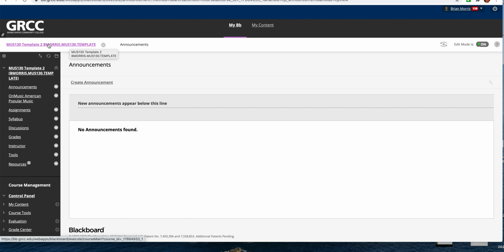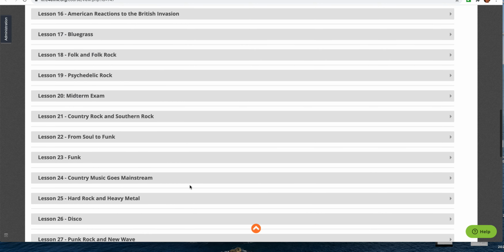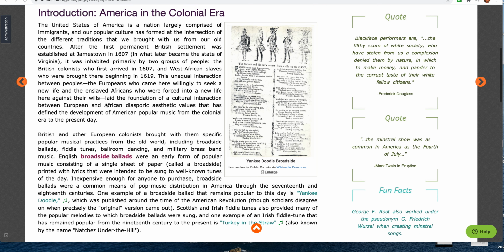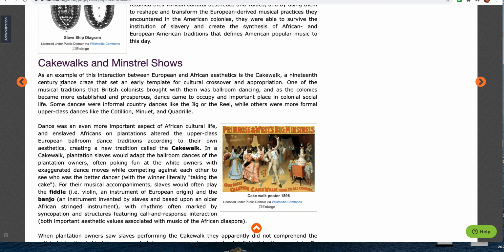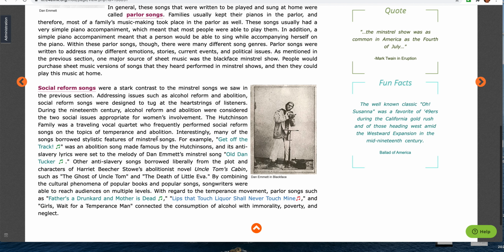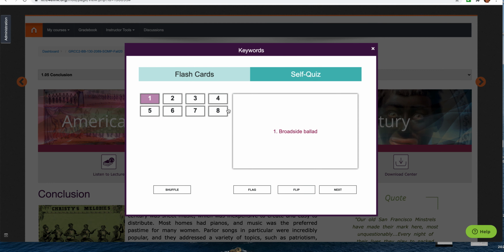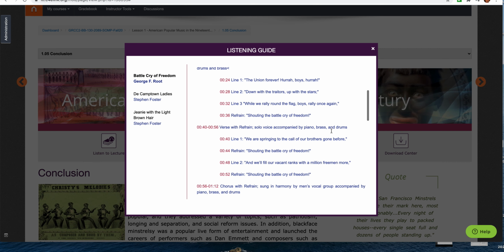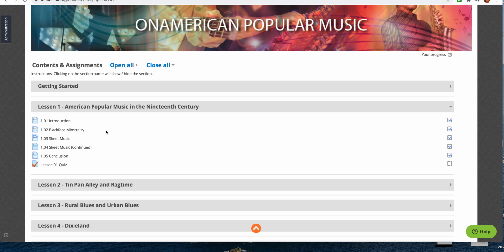Lesson 1 Tour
This is a tour of the Lesson materials in the OnAmerican Popular Music course by Connect4 Education, using Lesson 1 as an example.